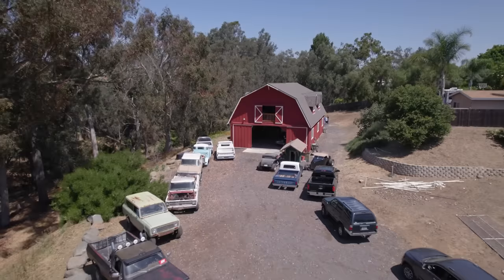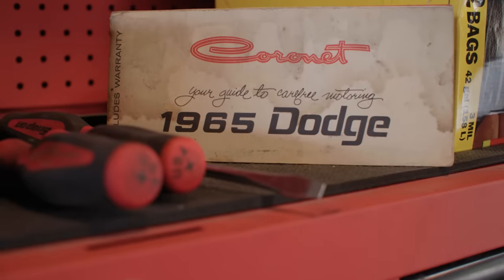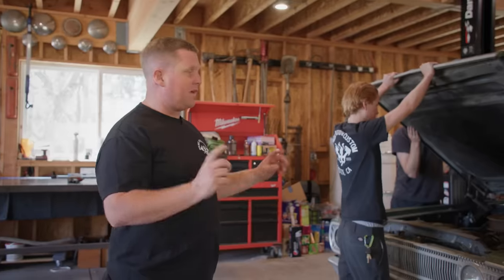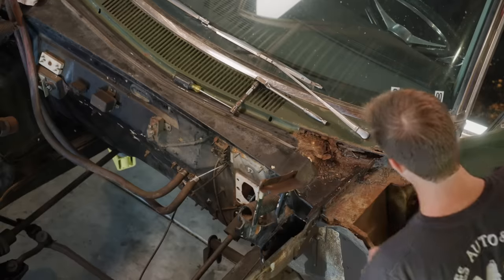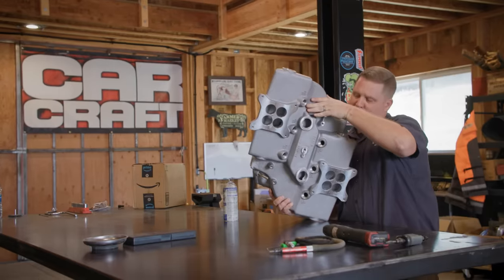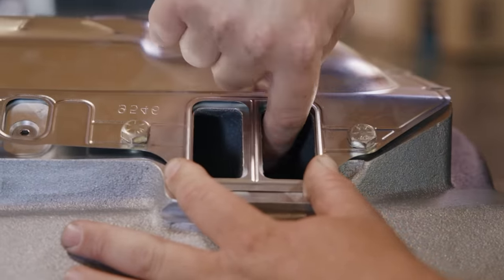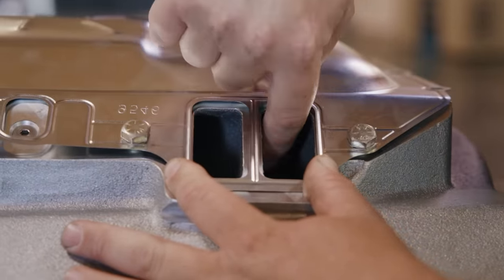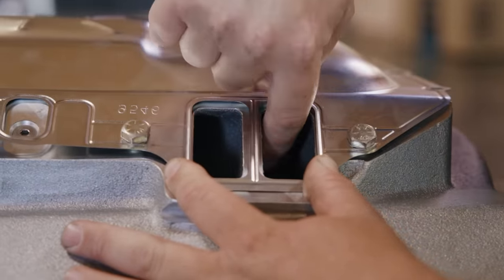Big Block Powered 1965 Dodge Coronet for Roadkill Nights | Car Craft | MotorTrend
On this special episode of Car Craft presented by Amazon Automotive, John McGann and Kory Holmes begin to restore a 1965 Dodge Coronet for a Vietnam Veteran. Teardown and engine assembly are just the beginning of this Mopar Big Block powered muscle car. Stay tuned as the guys restore this vehicle near exclusively with parts sourced via Amazon with the goal of having the car at the Amazon Garage at Roadkill Nights in Pontiac, MI.

Powerstop - Brakes
Dorman - Tools, Wiring, Lugnuts
Meguiars - Polishing System
Shell/ Pennzoil - Lubricants
Optima - Battery